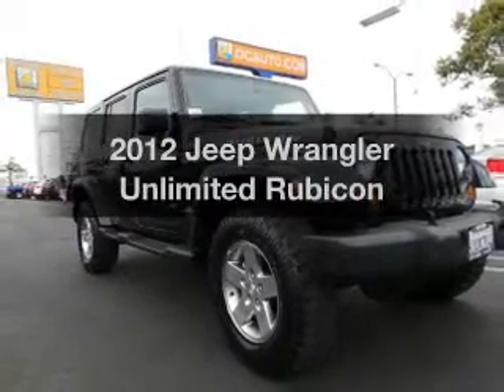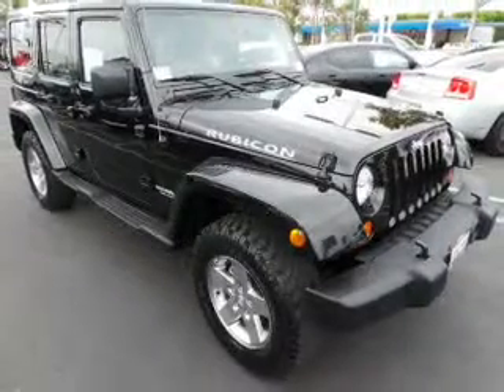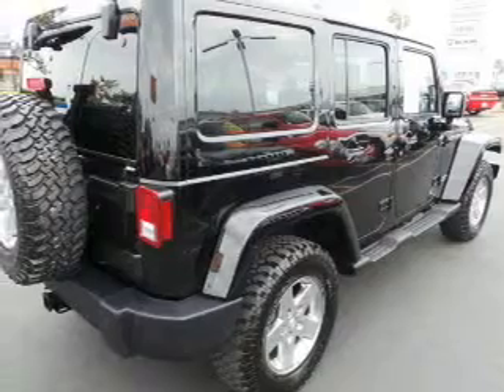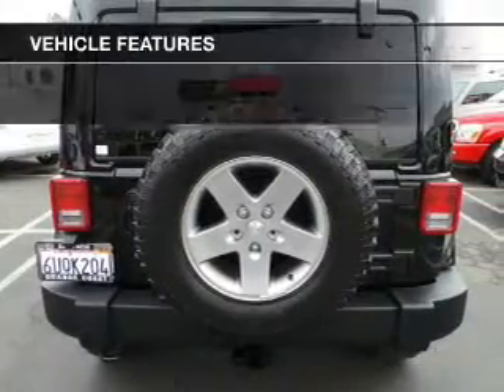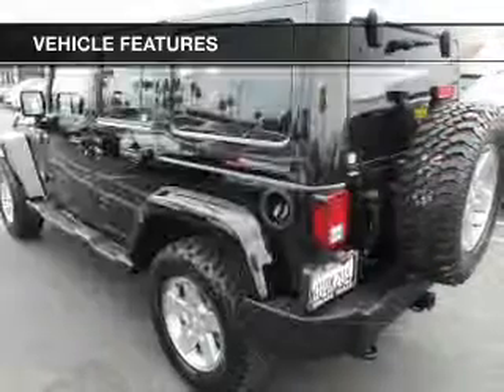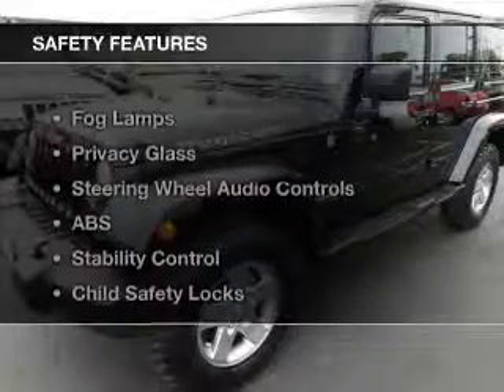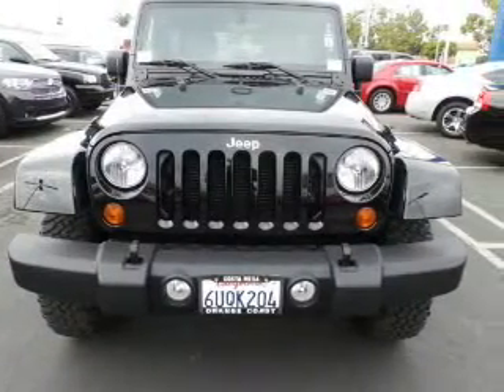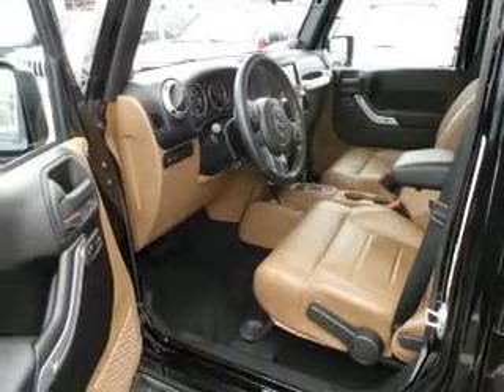2012 Jeep Wrangler Unlimited - COSTA MESA CA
Year: 2012
Make: Jeep
Model: Wrangler Unlimited
Trim: Rubicon
Engine: 3.6 liter 6 cylinder 24 valve
Transmission: Automatic
Color: Black
Mileage: 26612
Address:
2929 HARBOR BLVD